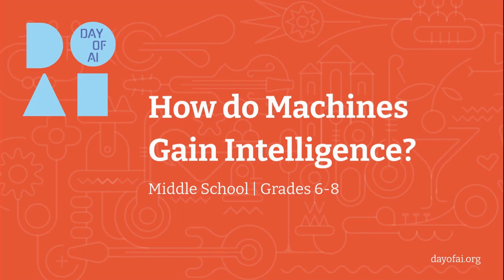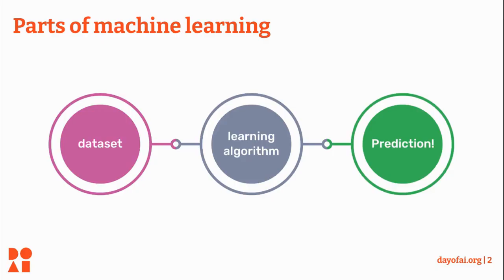How Do Machines Gain Intelligence?